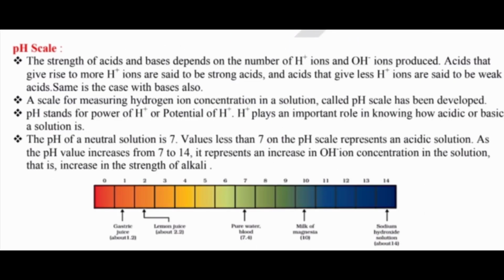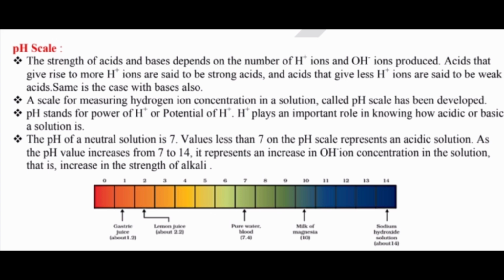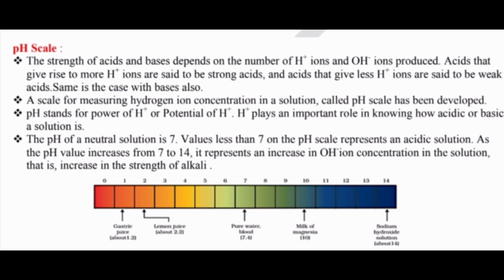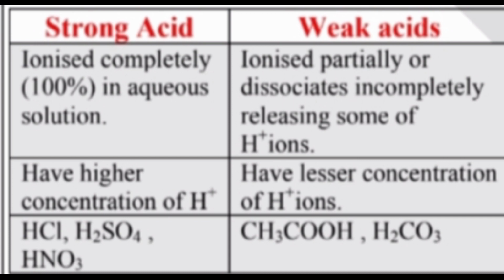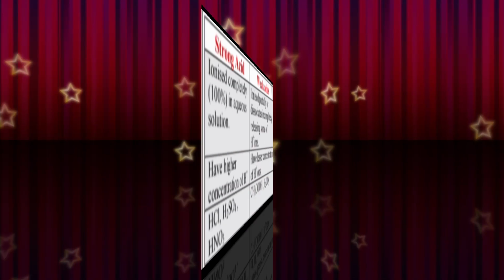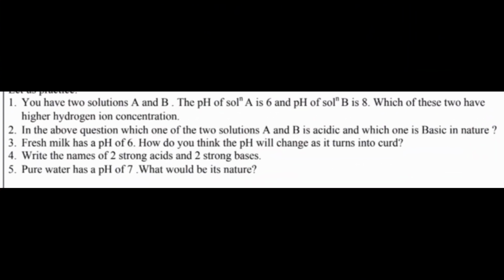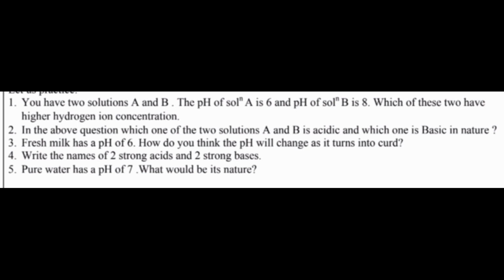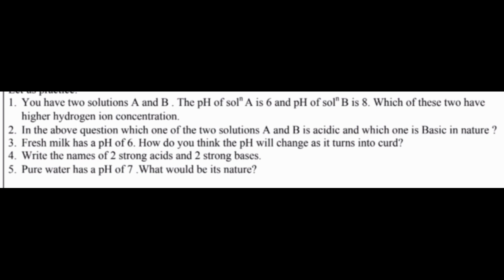ACIDS BASES AND SALTS | WORKSHEET -11 SCIENCE CLASS-10 | SOLUTION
Solution of science worksheet 11 class 10.. English medium ,,,,